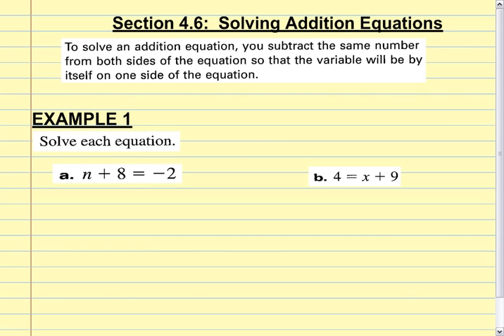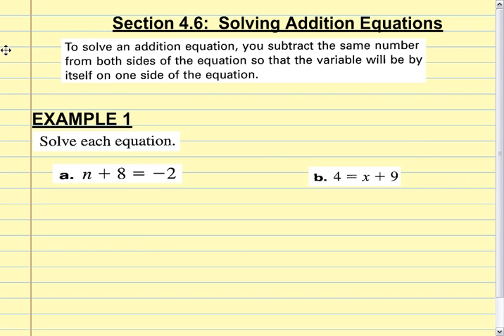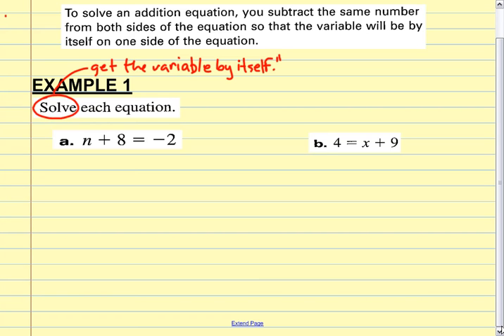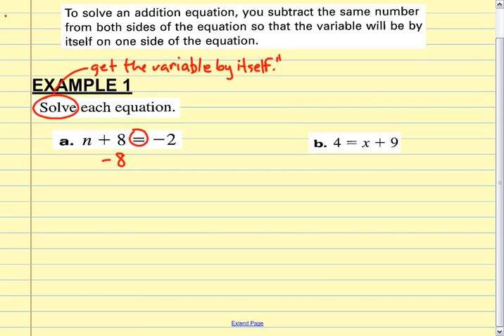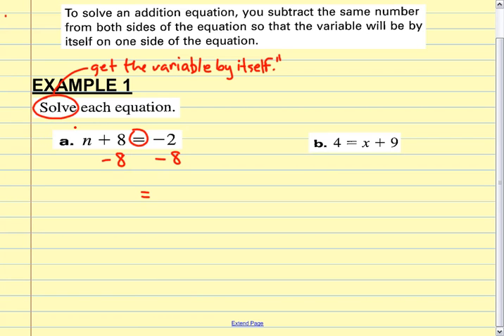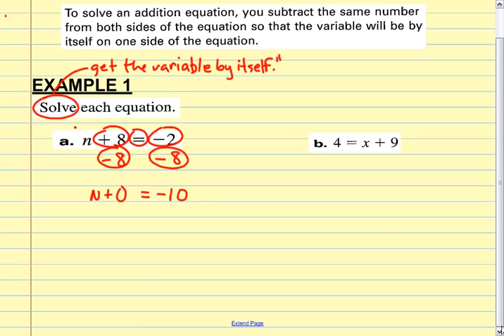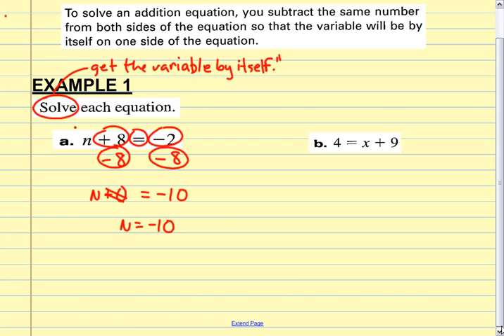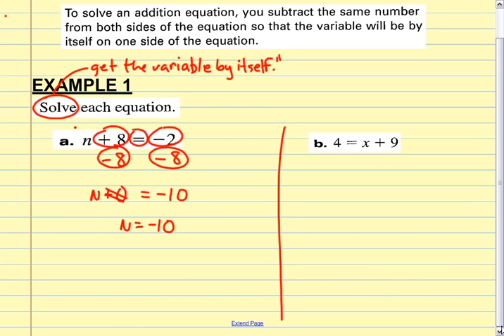Math 6, 4.6.1